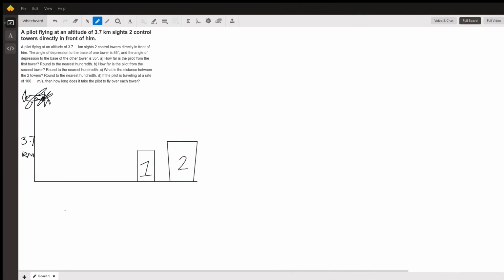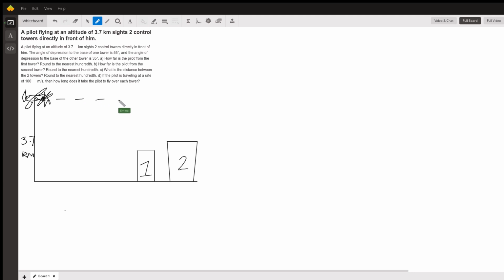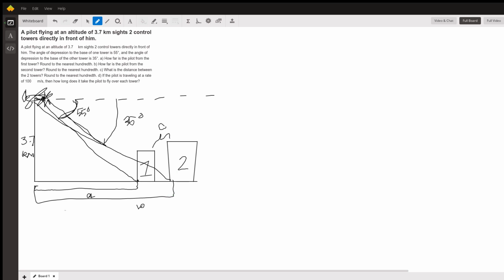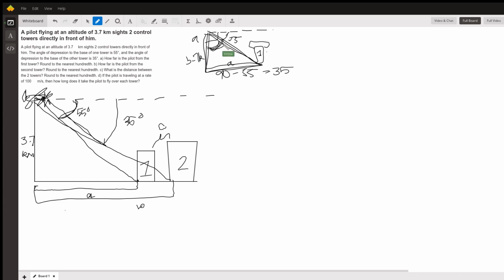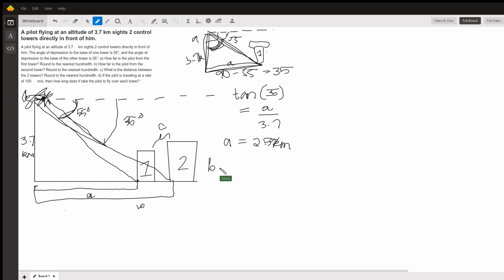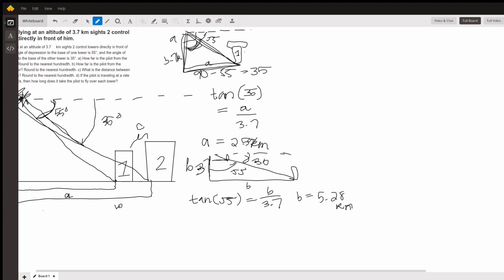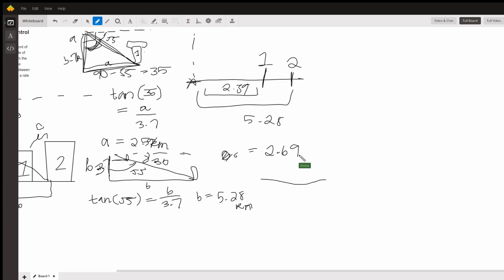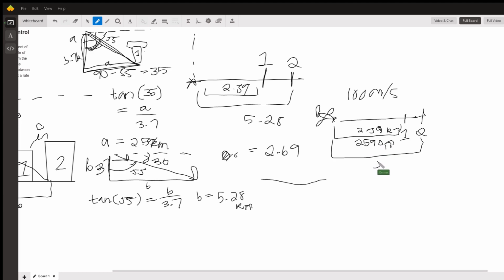How to calculate this airplane problem (a little messy, let me know if you need clarification!)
Question: A pilot flying at an altitude of 3.7 km sights 2 control towers directly in front of him.
A pilot flying at an altitude of 3.7 km sights 2 control towers directly in front of him. The angle of depression to the base of one tower is 55°, and the angle of depression to the base of the other tower is 35°. a) How far is the pilot from the first tower? Round to the nearest hundredth. b) How far is the pilot from the second tower? Round to the nearest hundredth. c) What is the distance between the 2 towers? Round to the nearest hundredth. d) If the pilot is traveling at a rate of 100 m/s, then how long does it take the pilot to fly over each tower?

Answered By:

Emma L.
Trigonometry-Loving Tutor with a Math Degree

Written Explanation:

The video is a little messy because I was writing with a tablet, so I'll write the math here,a. 90-55=35SOH CAH TOA Tan(angle)= opposite/adjacenttan (35) = a/3.7a= 2.59kmb. 90-35=55Tan (35) = b/3.7b= 5.28kmc. 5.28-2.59 = 2.69 kmd. turn 2.59 km into meters = 2590 meters divide by 100 m/s to get seconds to the first tower 2590/100 = 25.9 secondsturn 5.28 km into meters = 5280 meters. divide by 100 m/s to get seconds to second tower5280/100 = 52.5 seconds